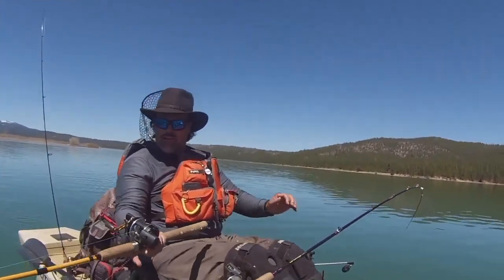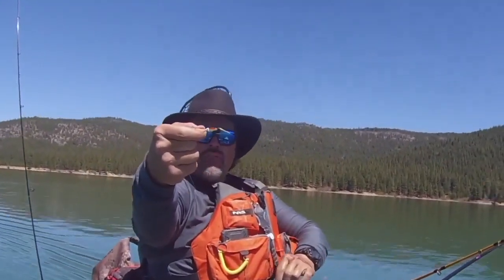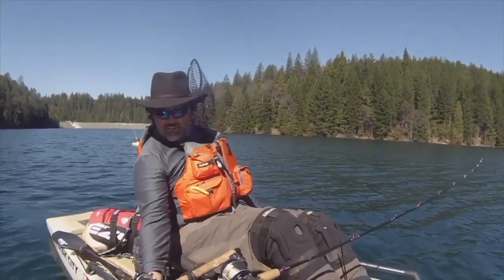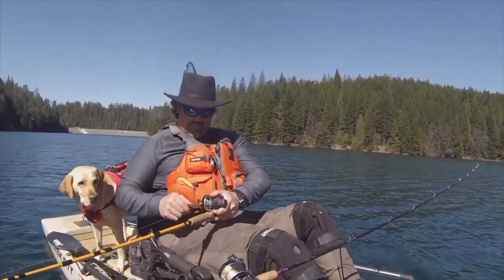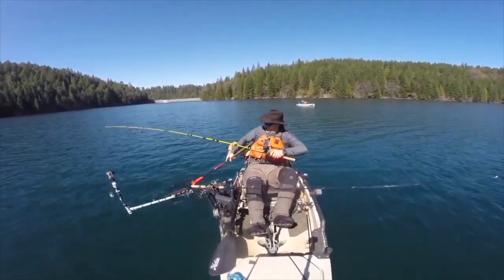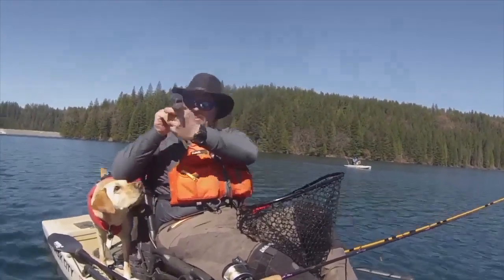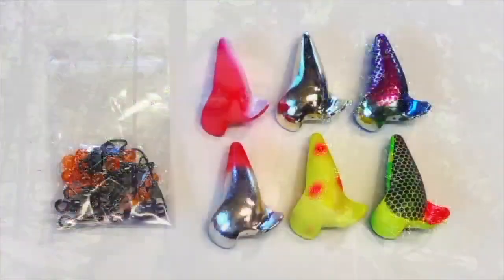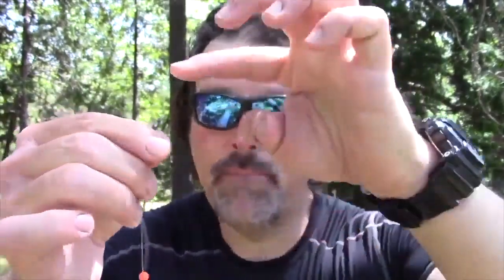Flashers For Trout & Salmon!